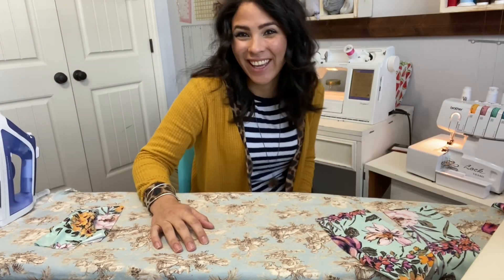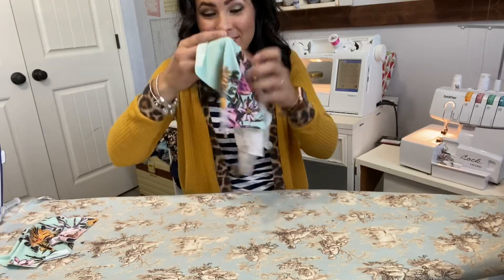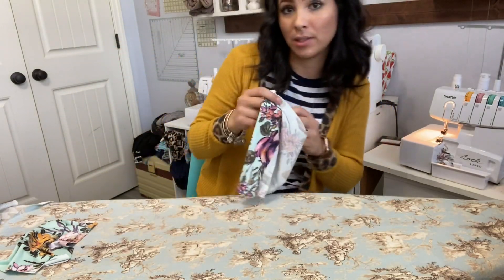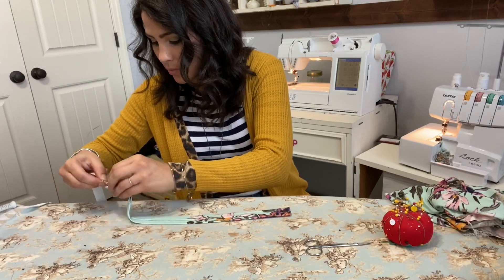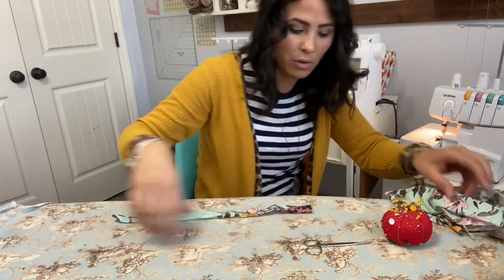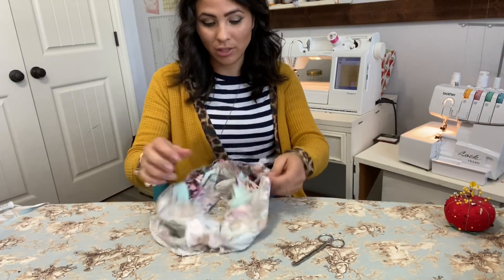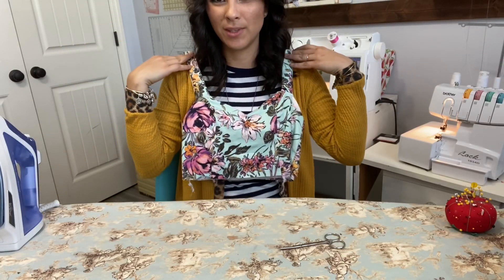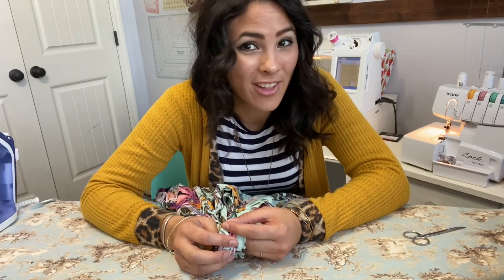Sewing Up The Perfect Summer Dress. The Sunset Dreams ❤️❤️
This PDF Sunset Dreams Dress sewing pattern will be perfect for a casual summer dress to formal occasion attire.  It is perfect for cruises, vacation, dances, summers, date night and more.